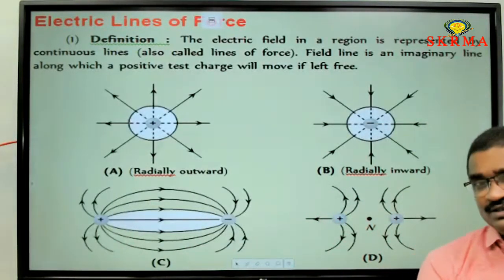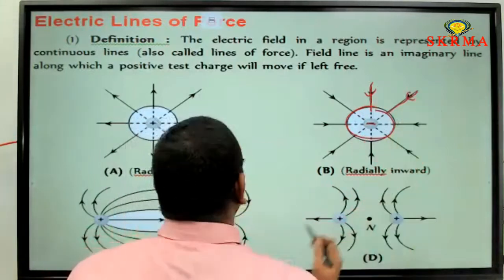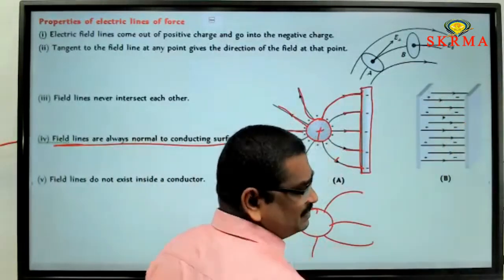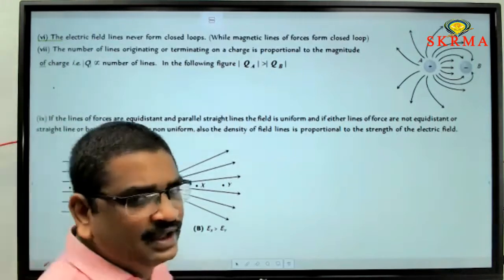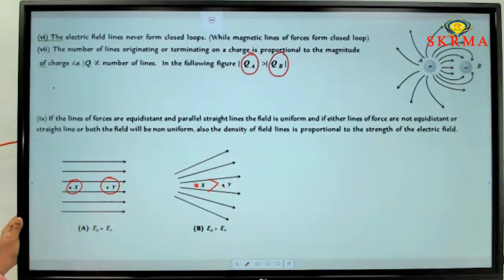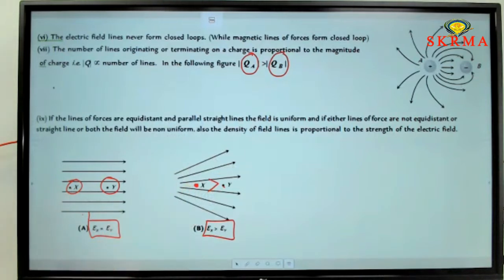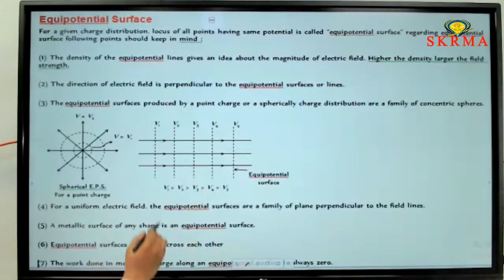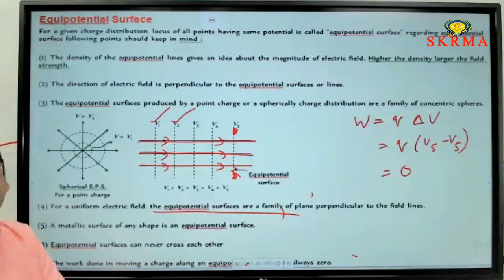ELECTRIC LINES OF FORCE